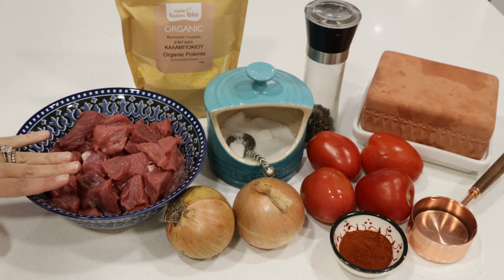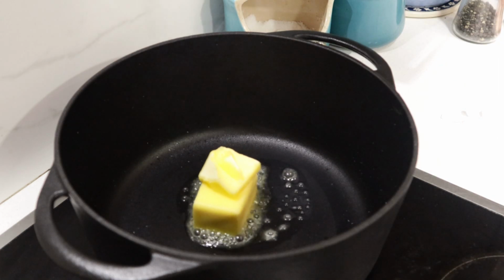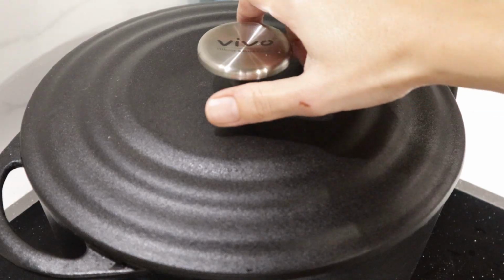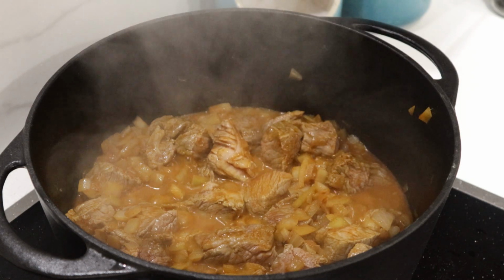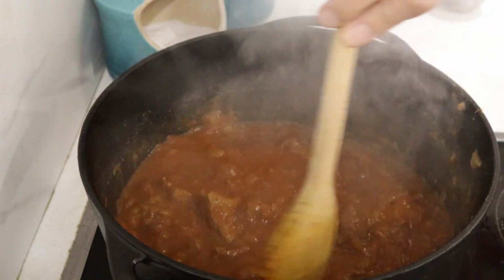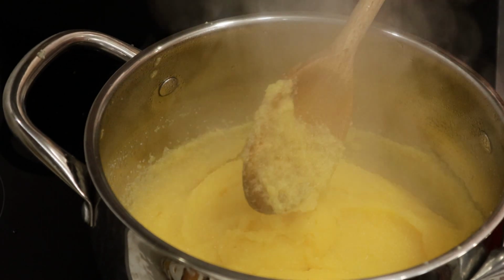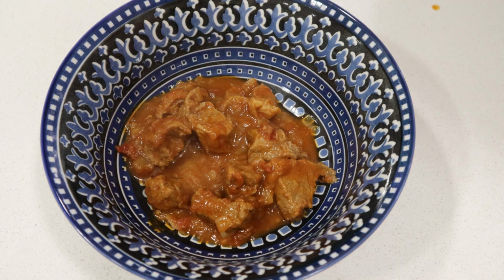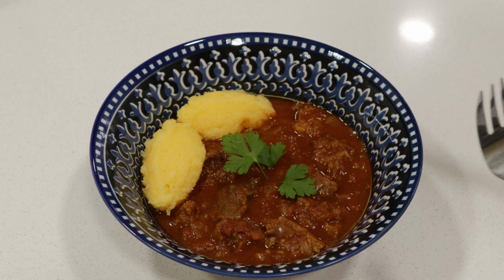How To Make Goulash with Polenta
This easy Goulash recipe with Polenta will warm up your rainy day, any day. It's definitely a winter warmer.

Ingredients
500gr Beef Chuck cut into cubes
2 Large Onions chopped
60gr Butter
2 Tblspoons Sweet Paprika
4 Tomatoes (washed & chopped) or 1 tin
1/2 Cup water
Salt & Ground Black pepper

Method
- Put a pot on medium heat add the butter, once melted add the chopped onions & Sweet Paprika. Give it a mix & cook for 5 Min.
-Place the cubed meat to the onion mixture, give it a mix, cover & cook for 30 Min.
-Place the chopped tomatoes, water, Salt & Ground black pepper. Mix, cover & cook for 1 hour & 30 min. Stirring at intervals.
-  Once meat is soft and sauce is thick its ready to be served.

For Polenta
500ml Water
150gr Polenta
1 tspoon Salt

Method
-Place a pot on medium heat, add the water & Salt.
- Once you see small bubbles in the water pour in the Polenta granules.
- Mix well till a  thick consistency. Take off heat, cover & set aside for 5 min.
- ( It will almost form like a ball in the pot & stick to the wooden spoon)